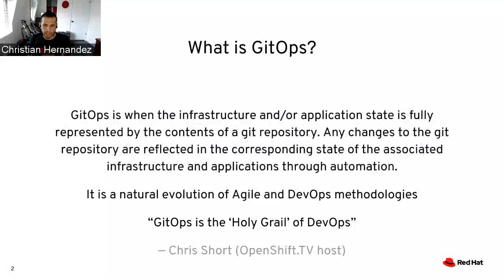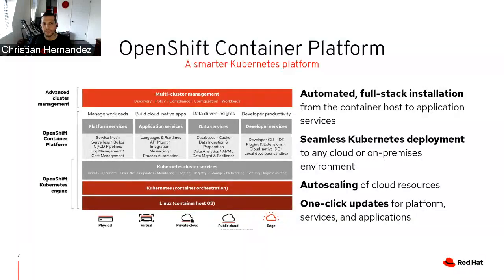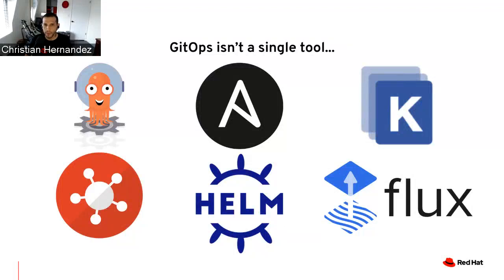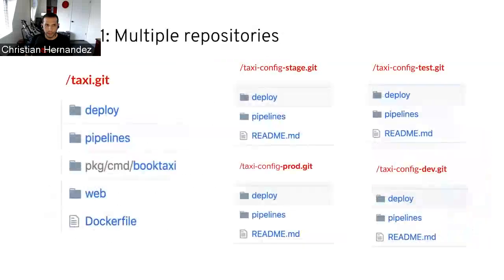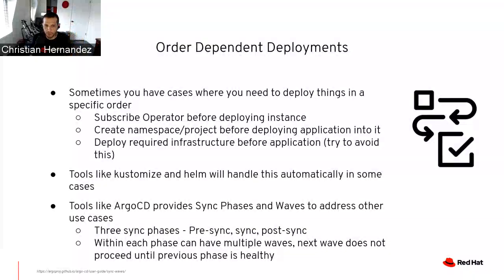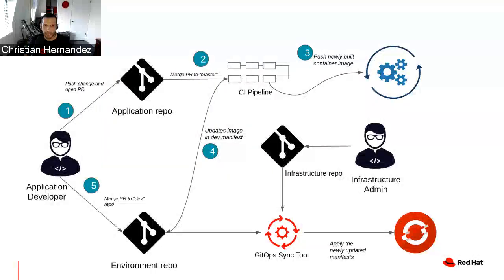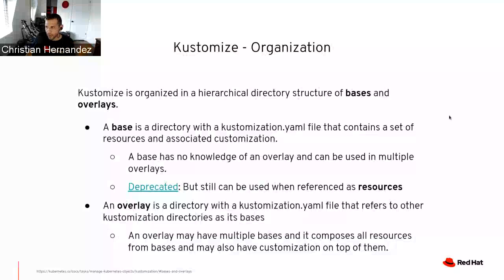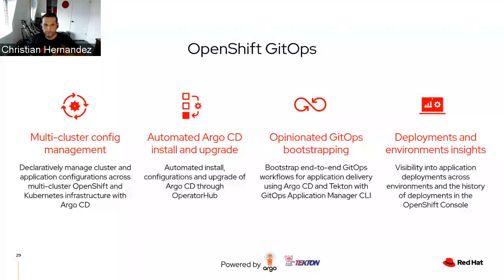OpenShift Meetup - March 2021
Come navigate the latest buzzword as Christian takes you through the ins and outs of GitOps and what it means to practice GitOps, what it doesn't mean, and things to look for along the way.

Christian Hernandez is a technology fanatic with experience in infrastructure engineering, systems administration, enterprise architecture, tech support, and management. Currently, he's in the Cloud Platforms BU at Red Hat focusing on Kubernetes and Cloud-Native Architecture. His current passion is GitOps practices.